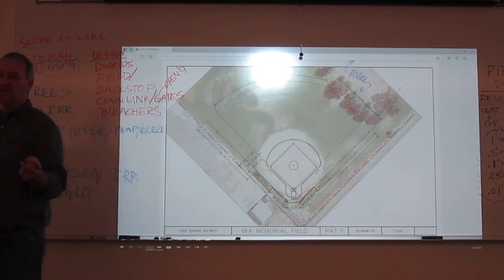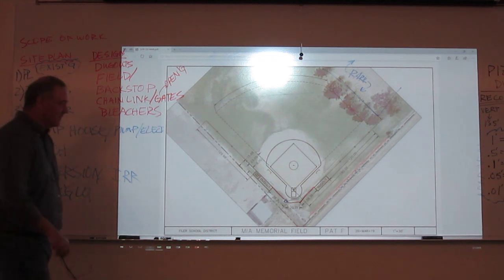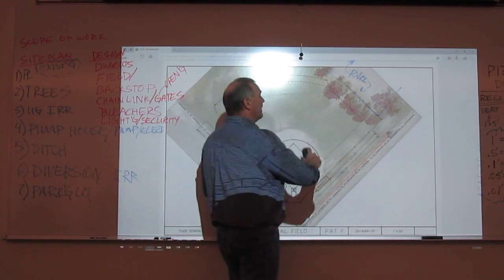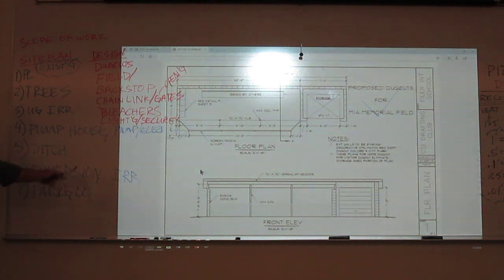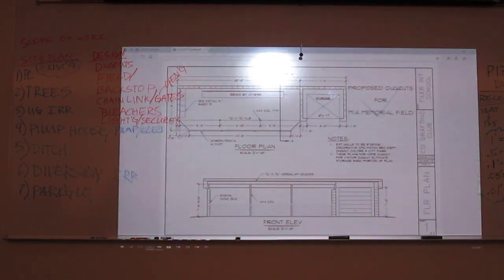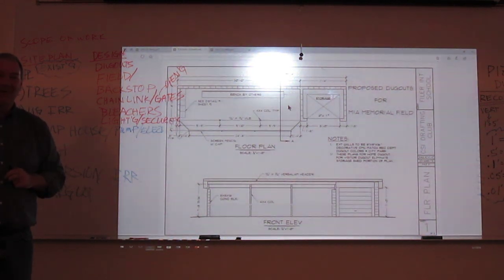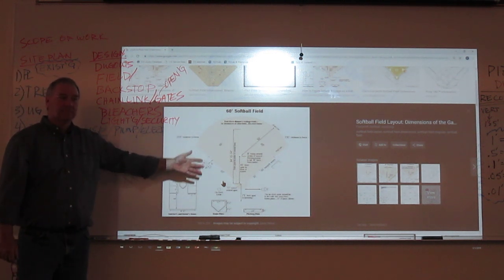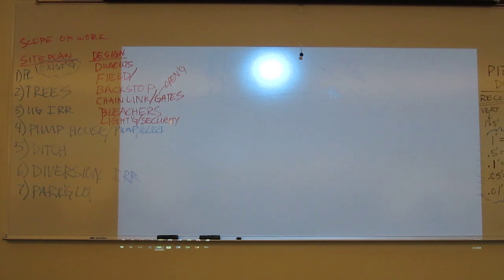5/1/19 Part 2